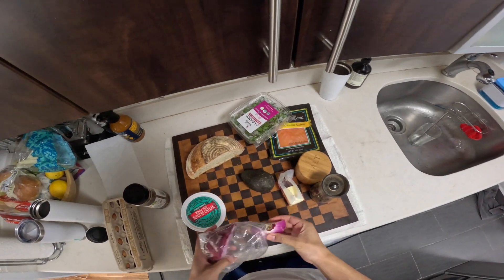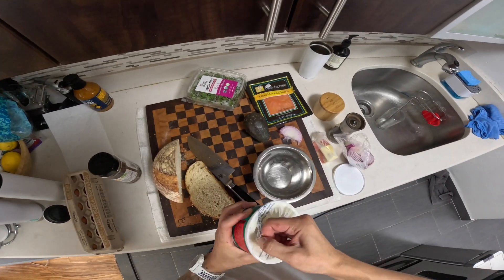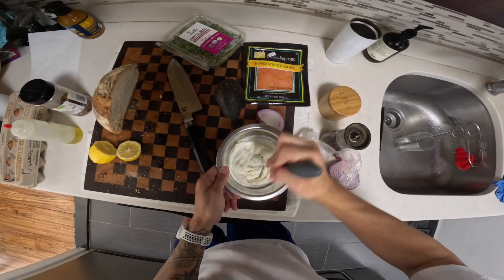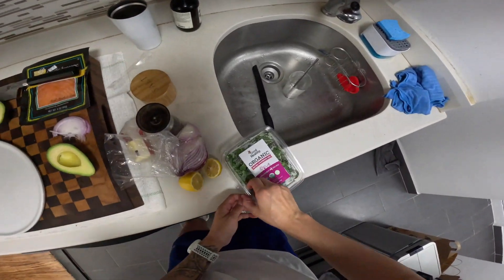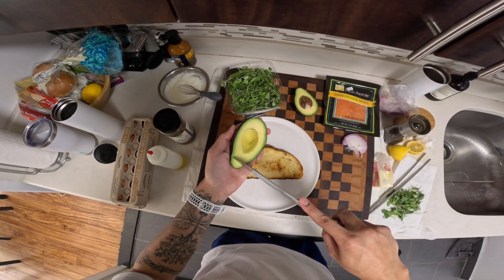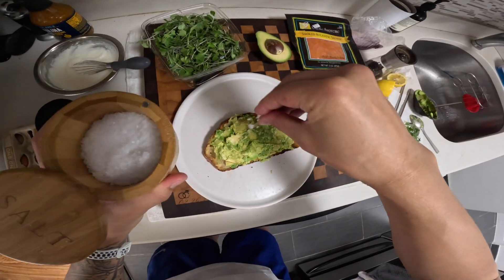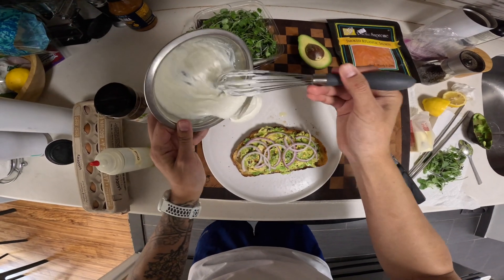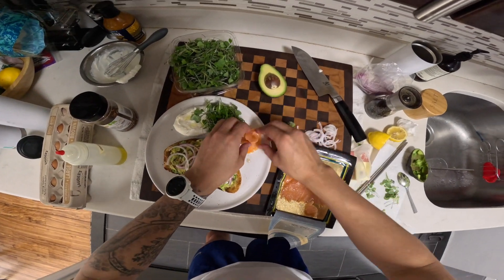Avocado Toast & Whipped Ricotta w/ Smoked Salmon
A light but delicious, healthy and filling breakfast.
Avocado Toast, Whipped Lemon Ricotta, Nova Lox